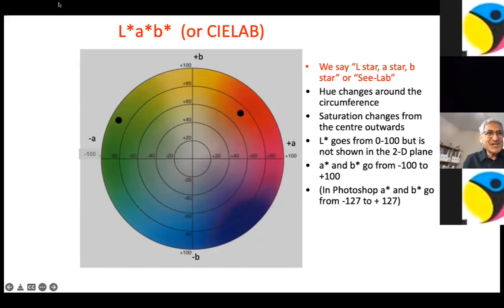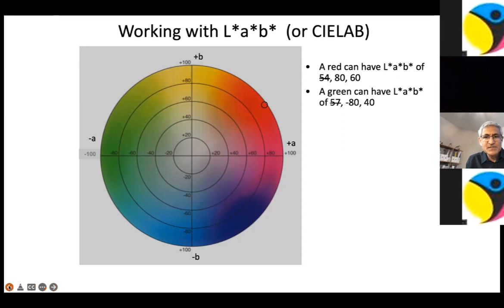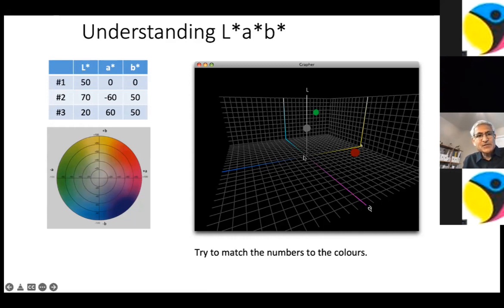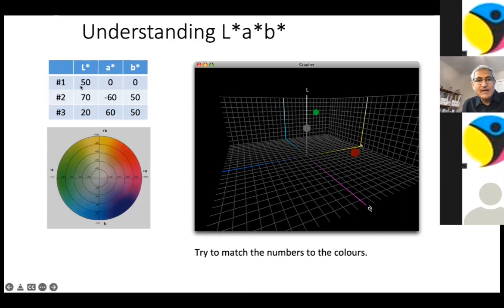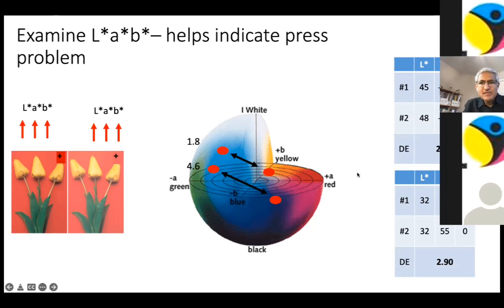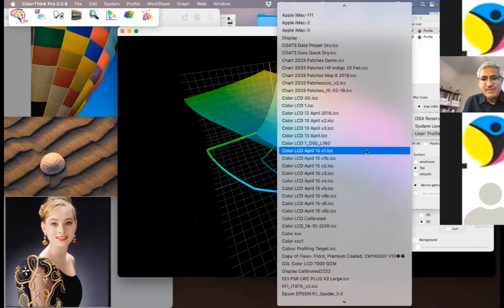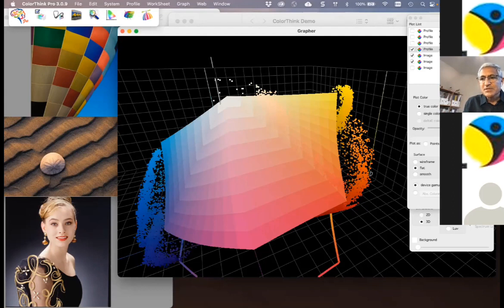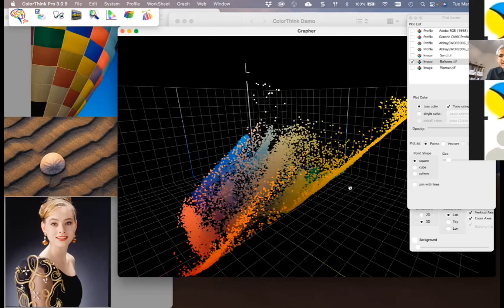Understanding L*a*b | ISO 12647